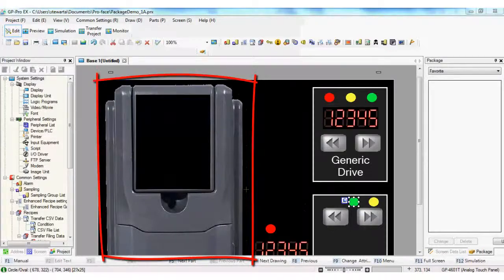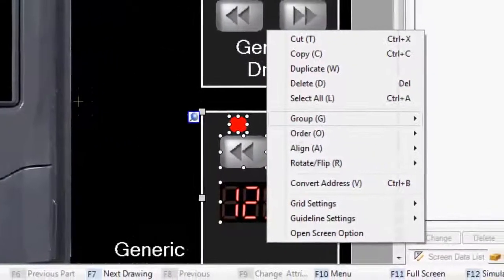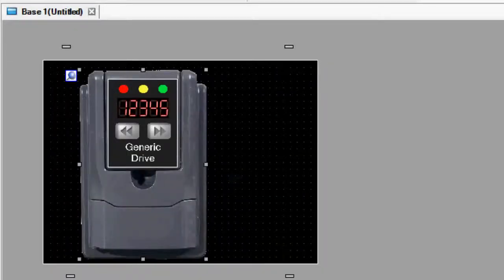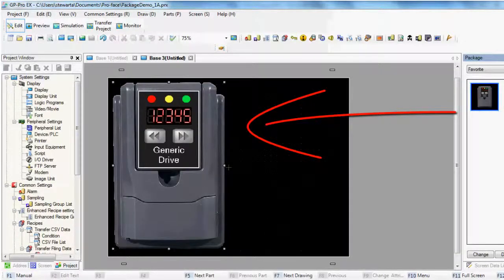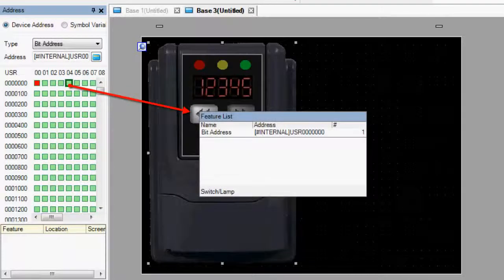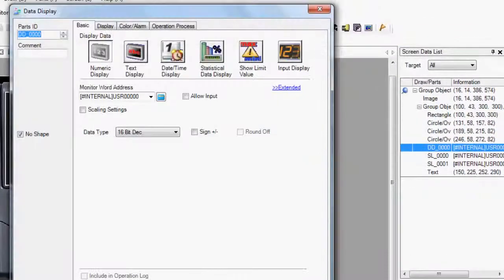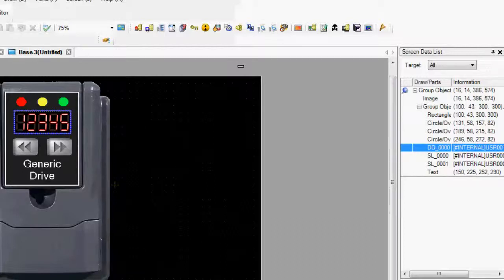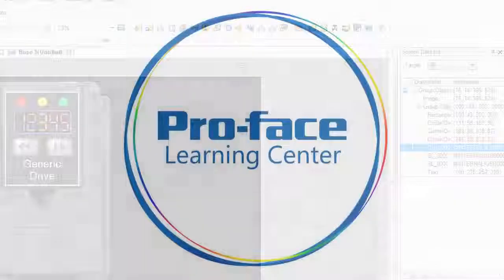9 Create Package GP ProEX